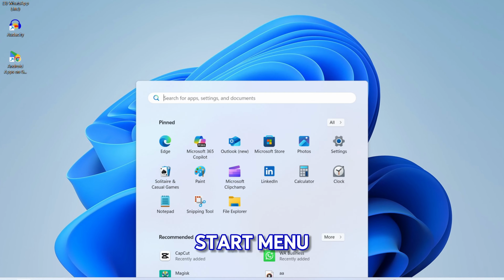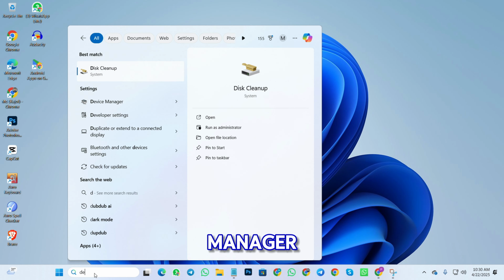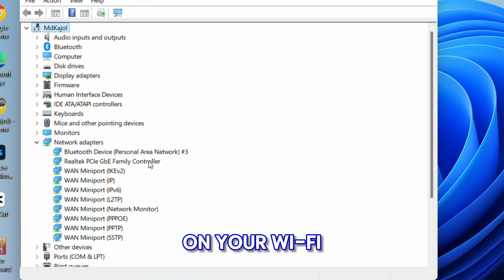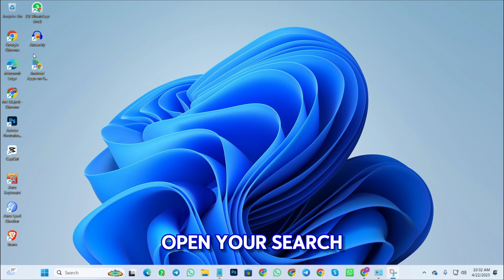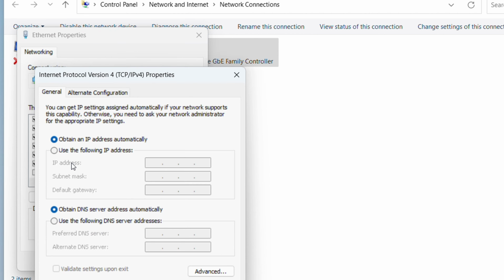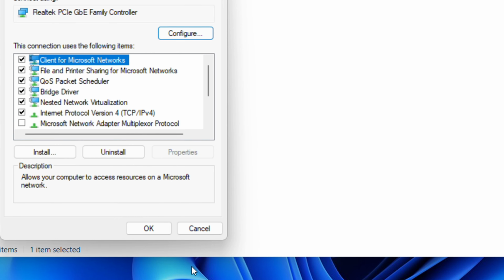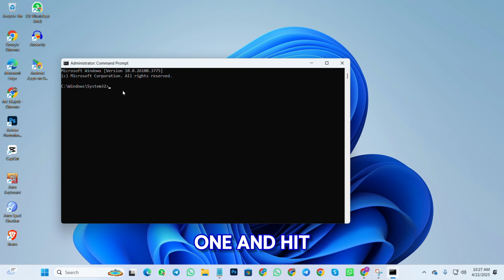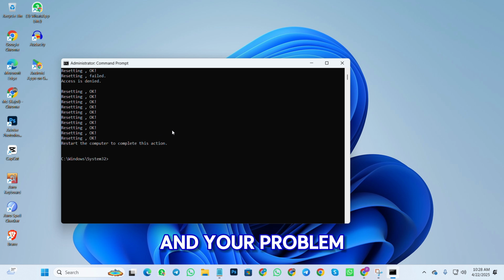WiFi Connected But No Internet Access Windows 11 Pro – Easy & 100% Working Method!